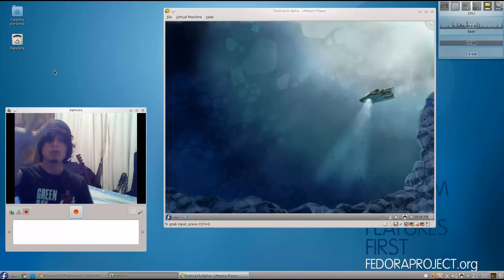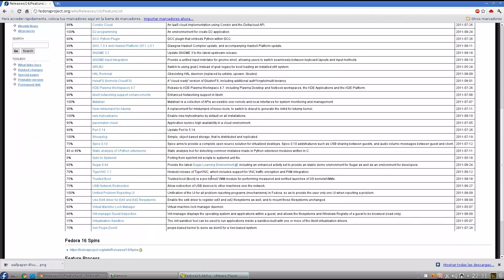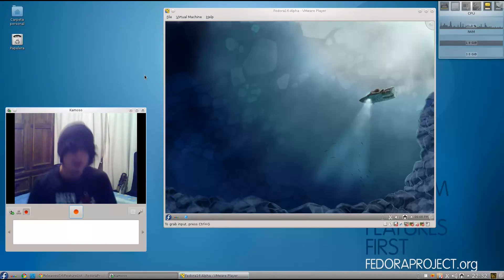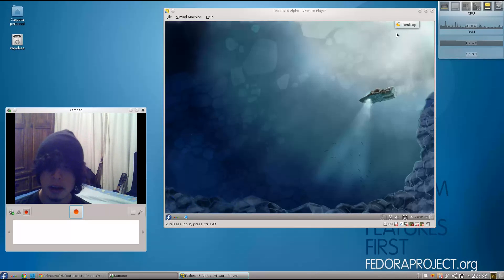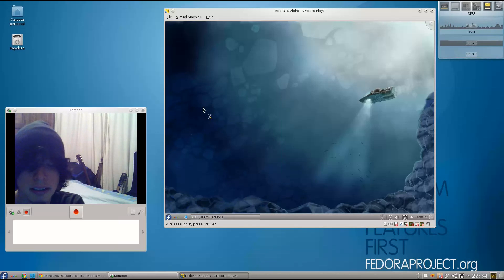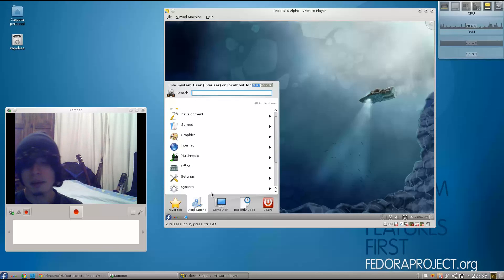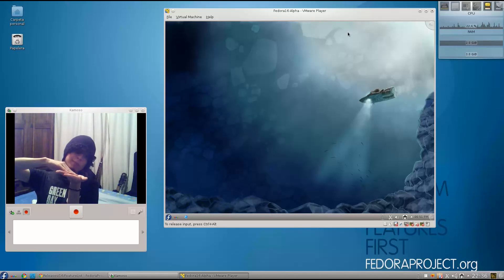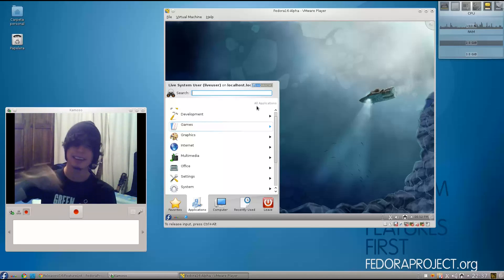Fedora 16 "Verne" Alpha Release Screencast (KDE Spin -4.7-)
This is a Quick Look into Fedora 16 "Verne" in it's alpha release with KDE 4.7 as Desktop Enviroment, this time Fedora has oriented things more to the cloud and the servers, but still we have some interesting updates for all the kinds of users.

XENODE SYSTEMS